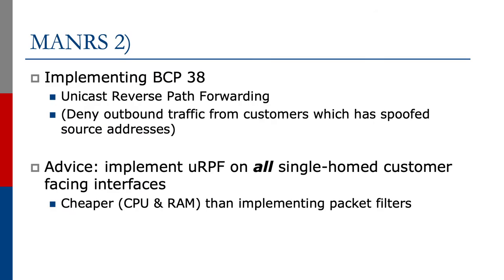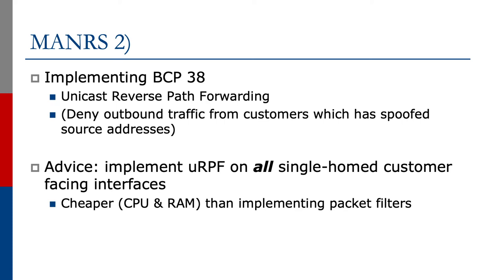MANRS 2 - BCP38 and uRPF